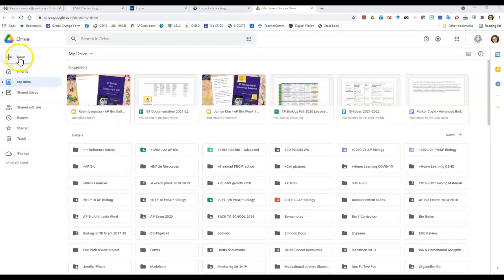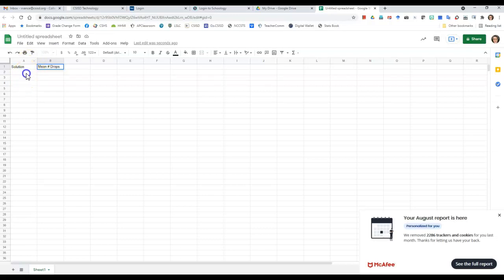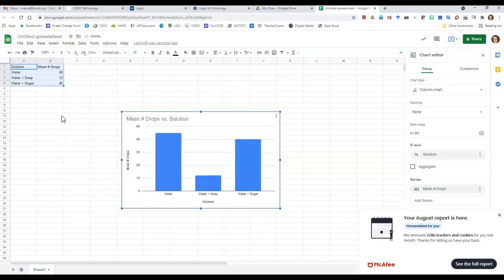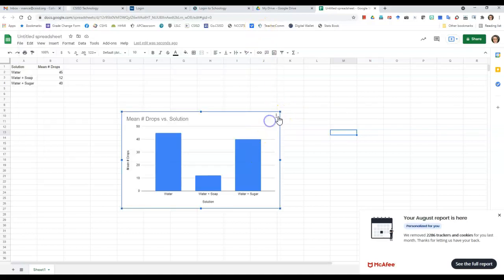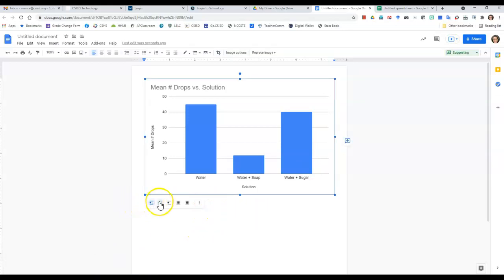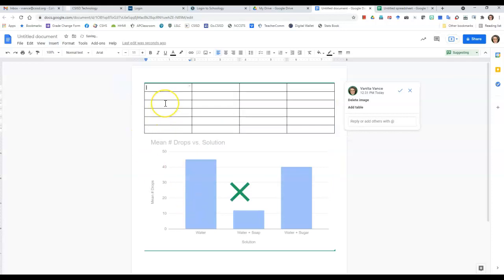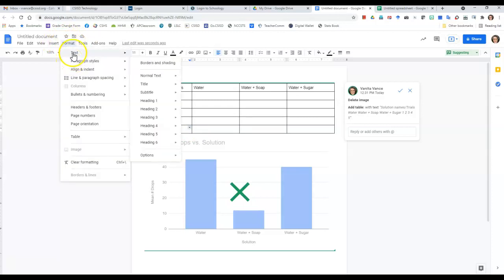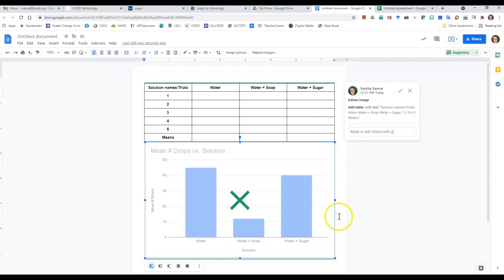Making Graphs & Tables In Google Sheets & Docs